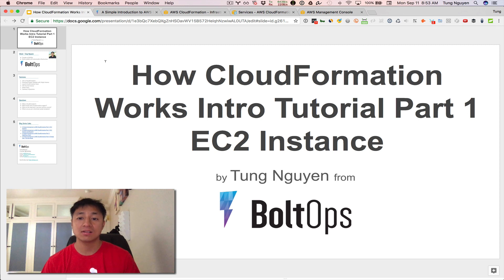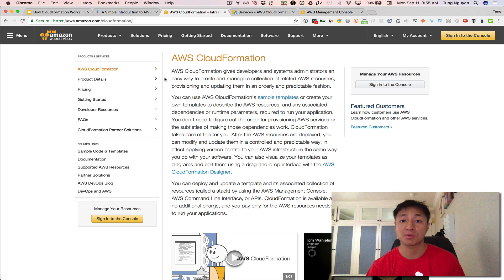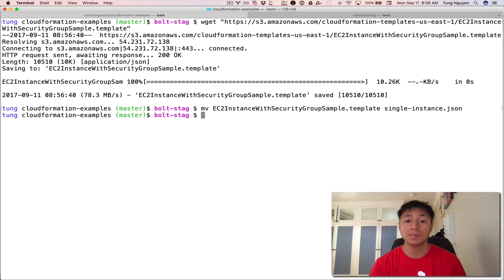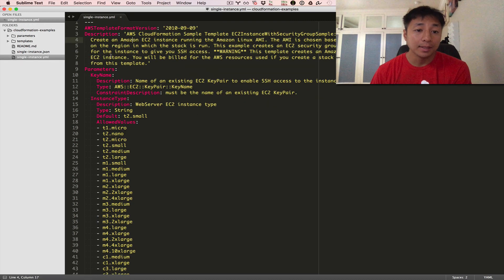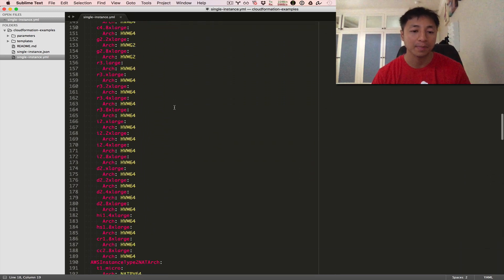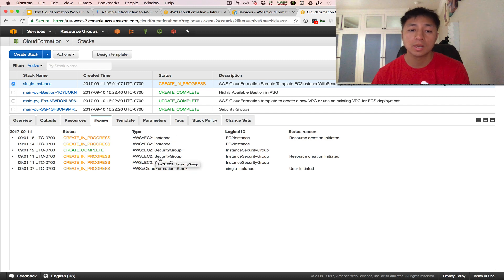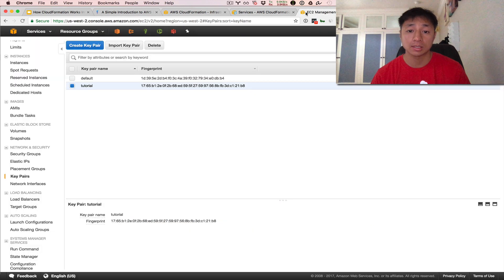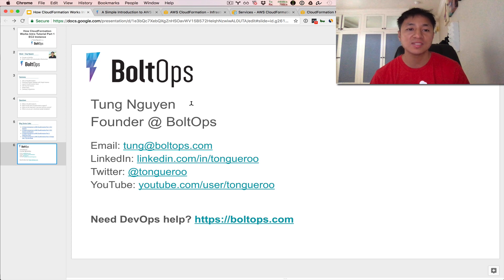How CloudFormation Works Tutorial Part 1 EC2 Instance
How does AWS CloudFormation work?  What is a CloudFormation stack?

This is a simple introduction tutorial to the powerful AWS CloudFormation tool. Learn how to use and run CloudFormation. Learn how CloudFormation works.  We'll learn how to write and create a CloudFormation template and focus on the parameters and resources top level attributes.

Questions at the end:
* What is CloudFormation?
* What formats does CloudFormation support?
* What are the important 2 top level sections covered in the templates?
* Where can you go to download sample templates?